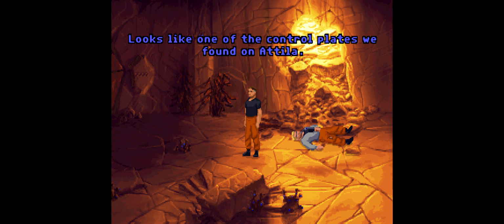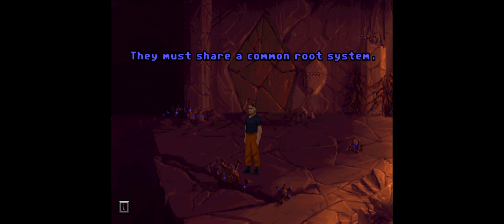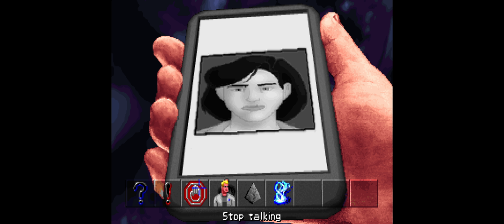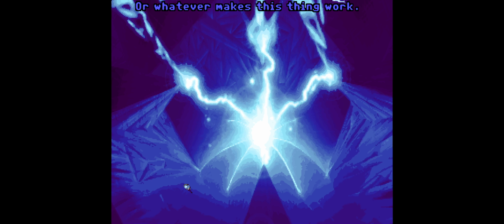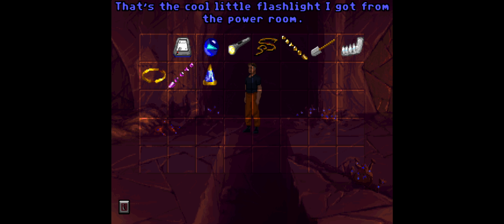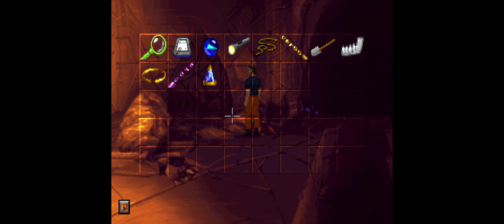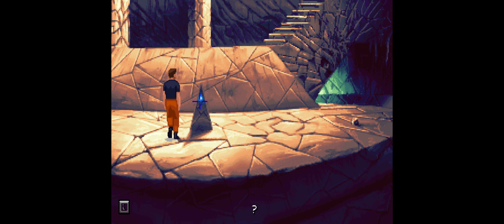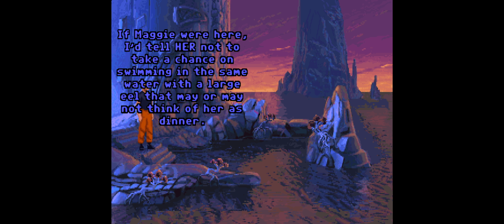The DIG game Walkthrough part 3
This is the videos walkthrough series for the DIG game. Enjoy.